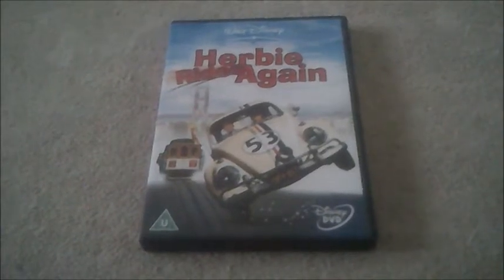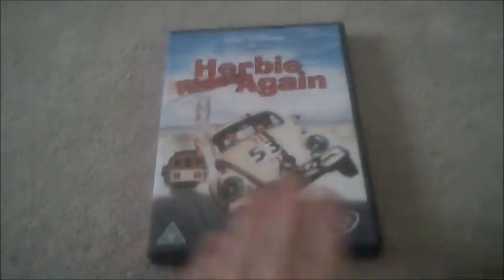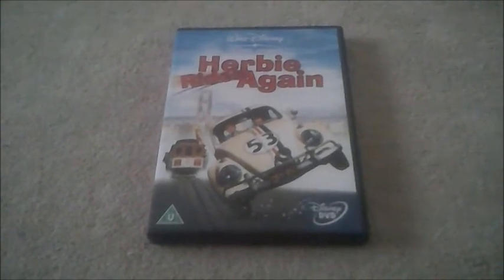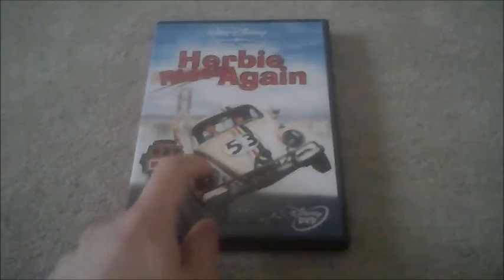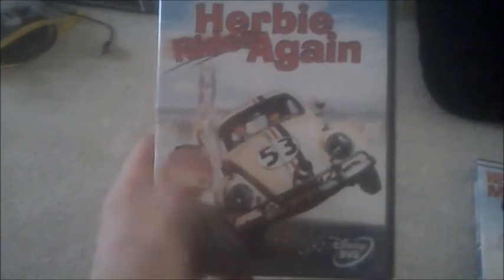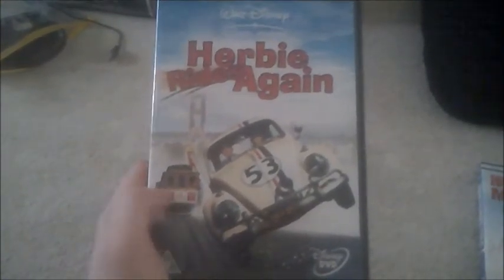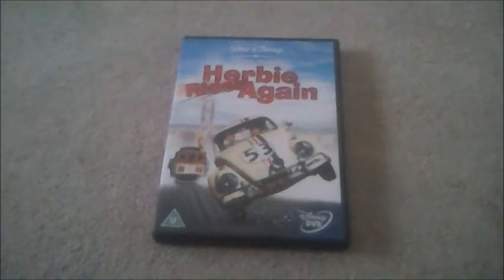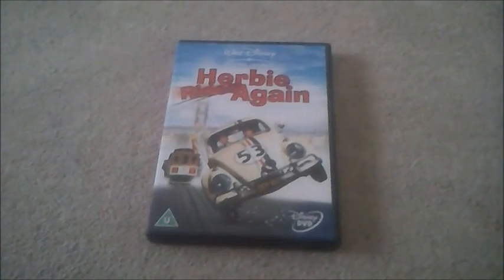DVD Unboxing to Herbie Rides Again DVD (Request Video for A Smith)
This is the Unboxing Video of the DVD of Herbie Rides Again as A Smith has requested me to do!